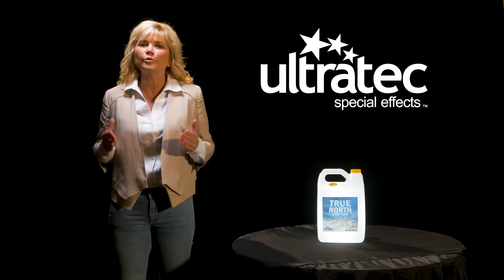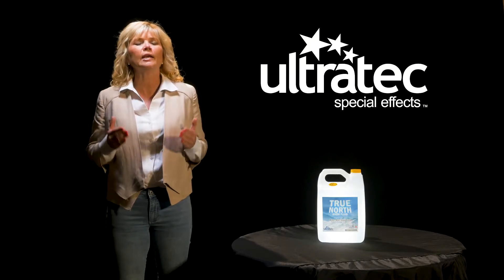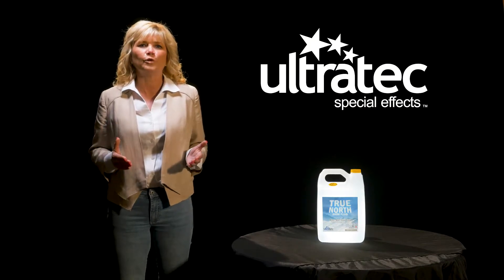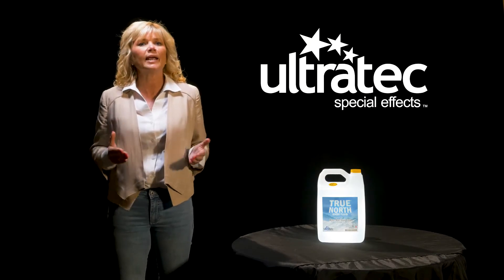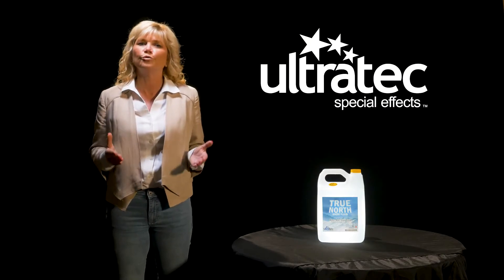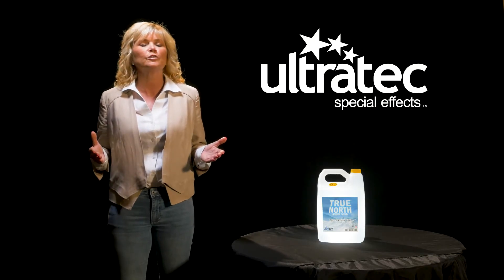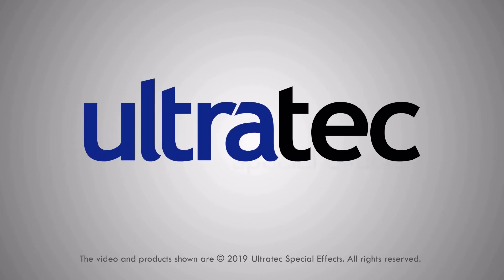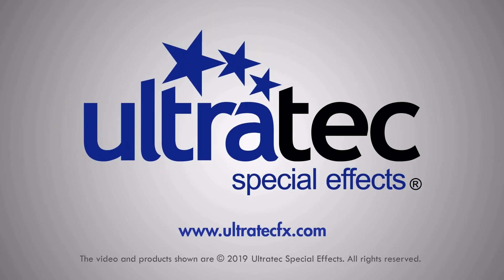True North Snow Fluid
Description: True North Snow Fluid
The secret to creating realistic-looking snow is in the fluid. Extensive research went into creating the best possible snow fluid that is odorless and environmentally safe.